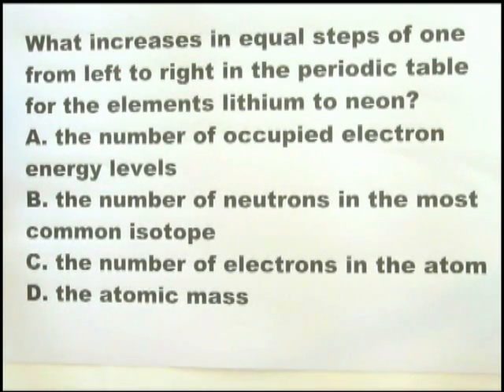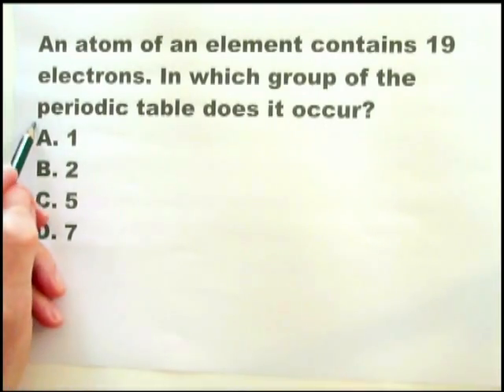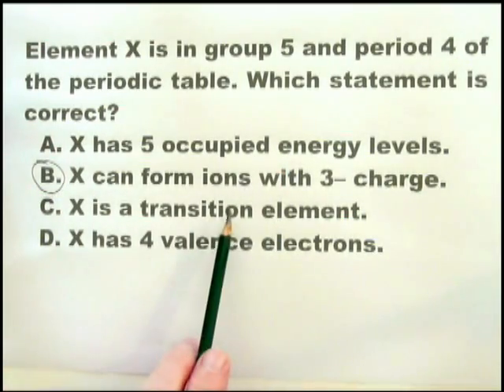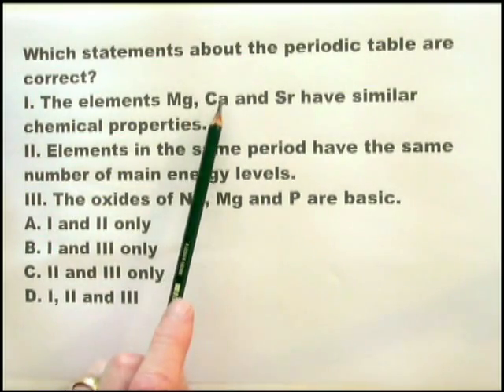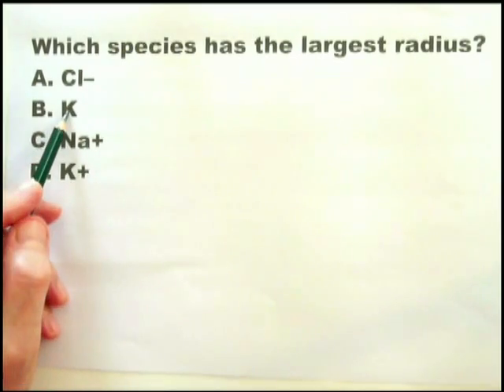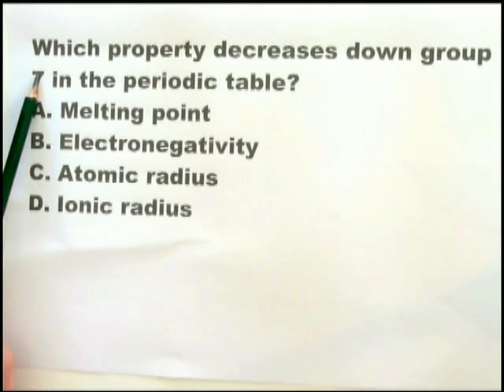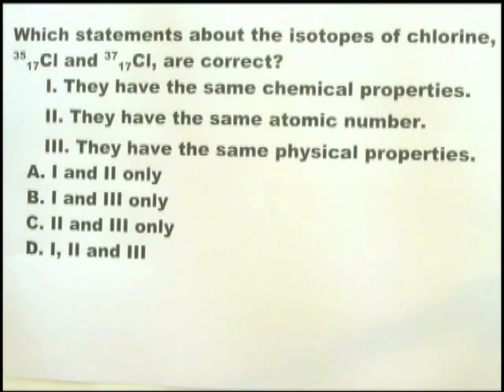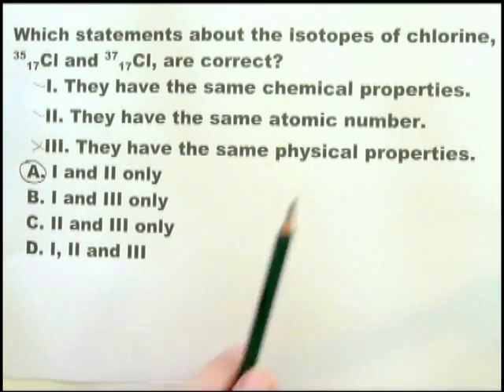Periodic table: How to solve IB chemistry problems. Part 12